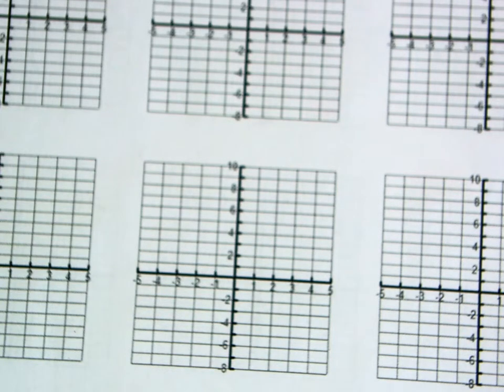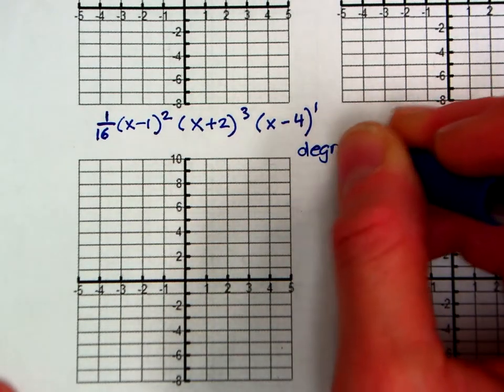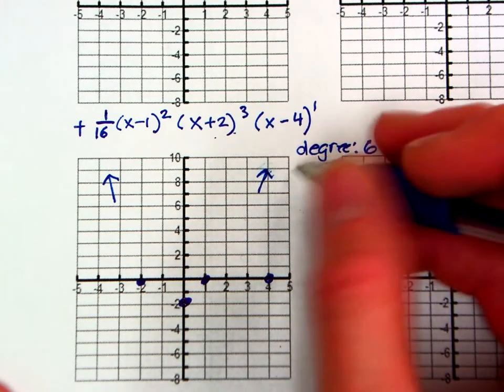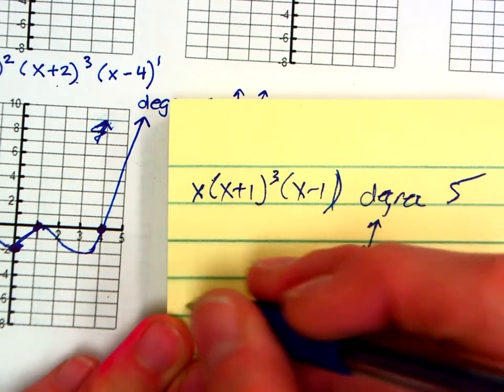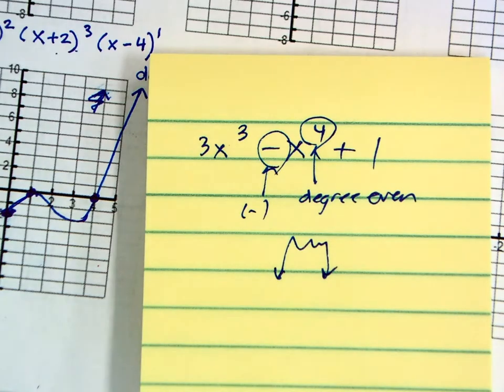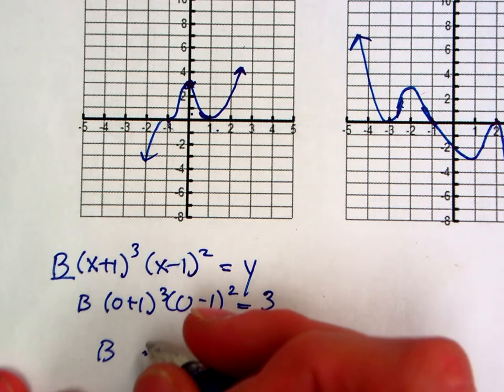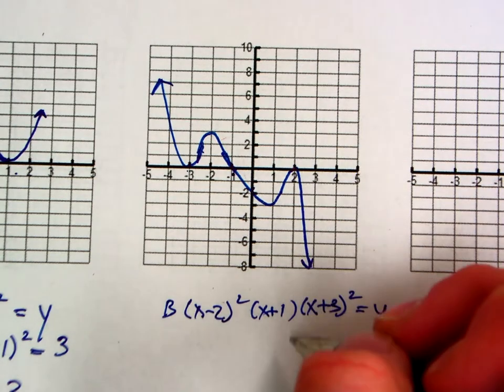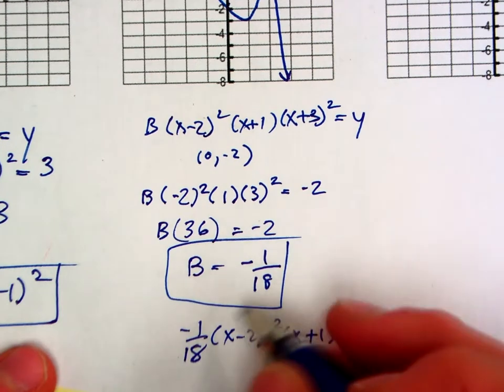graphs of polynomial functions